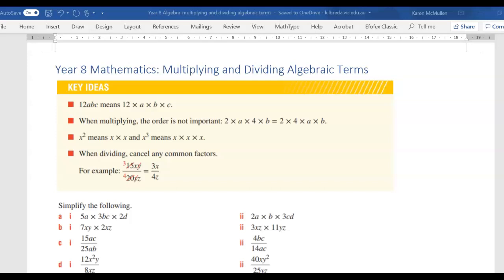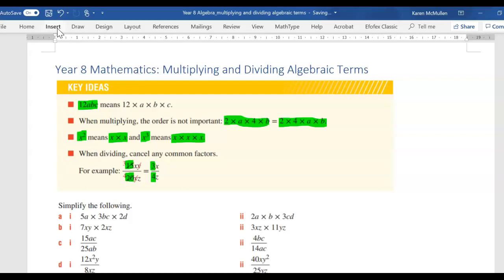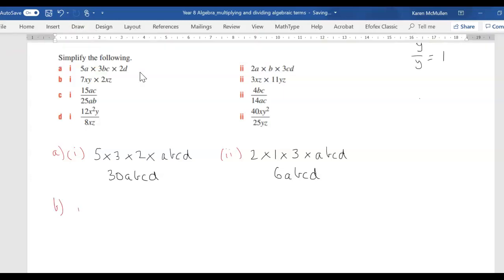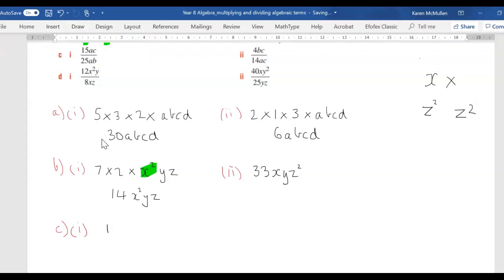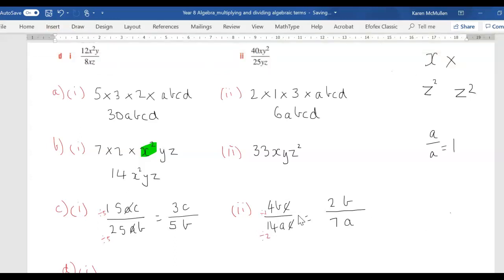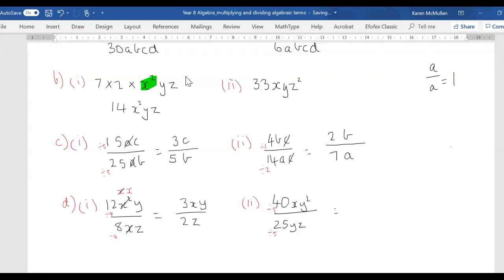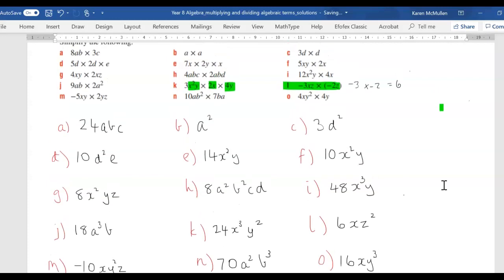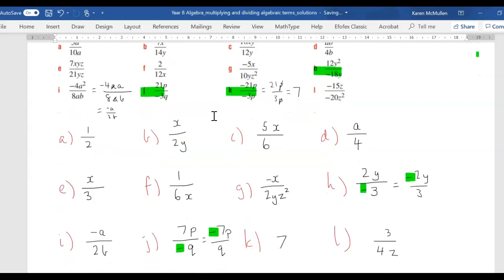Year 8 Algebra multiplying and dividing algebraic terms